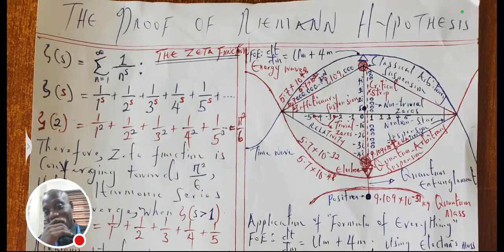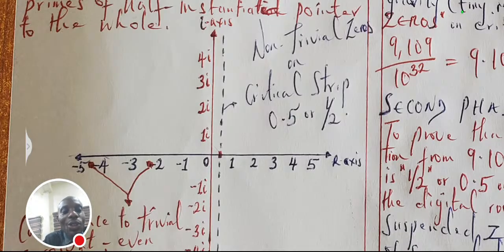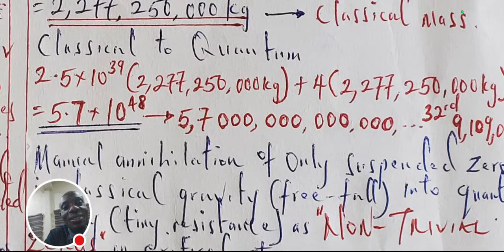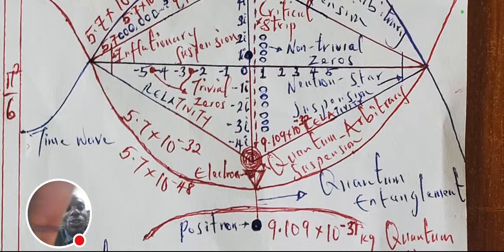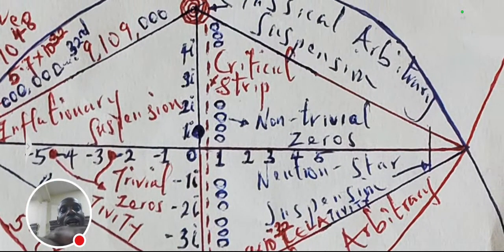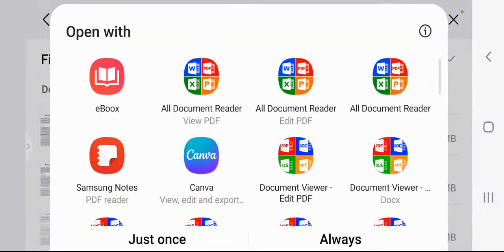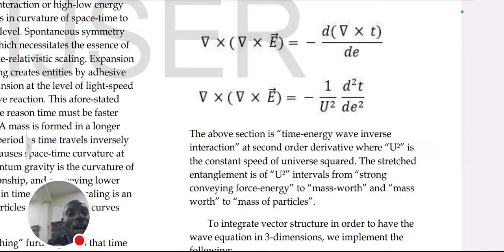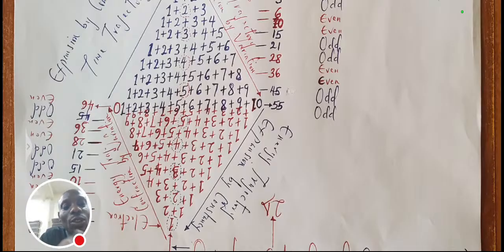Sotadeology Lecture 29: Full Version - The Proof of Riemann Hypothesis - Non-trivial Zeros Explained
This video explains the mystery of non-trivial zeros on critical strip. The non-trivial zeros are prime encoded half-pointer to the whole real entity to which they are inversely related.

Direct link to my published books on Amazon bookstore: